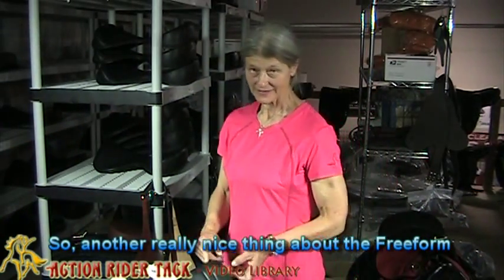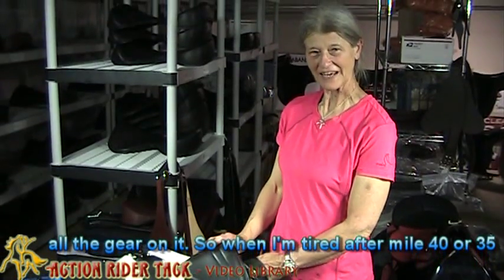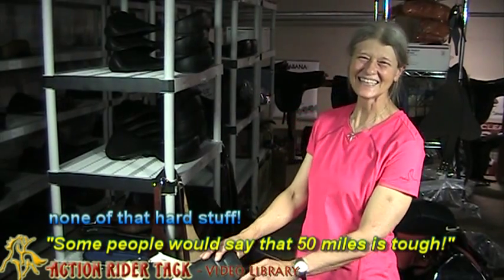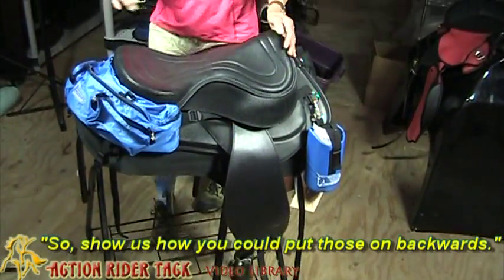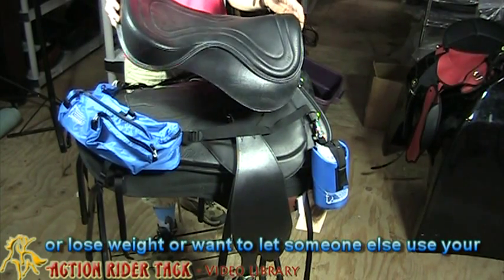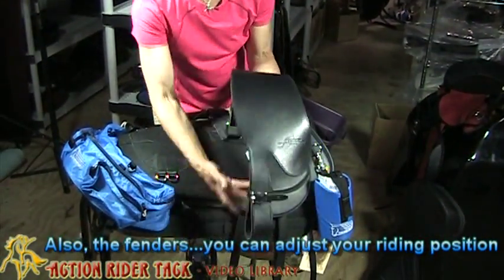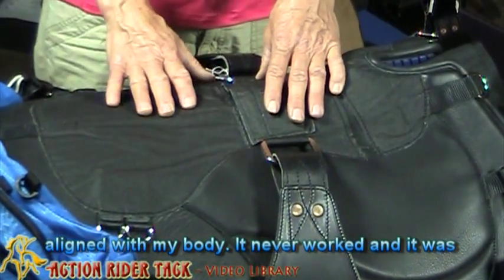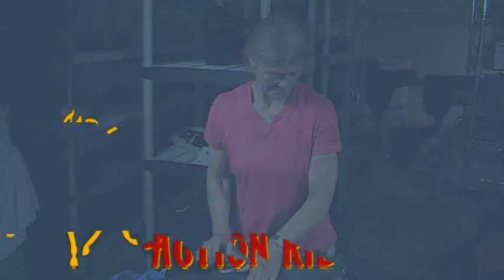Julie Explains Freeform Treeless Saddles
- Julie continues talking about the features in the Freeform Treeless Saddles that she likes in particular from the movable leathers to the self-adjusting girthing.

Be One With Your Tack!(TM)